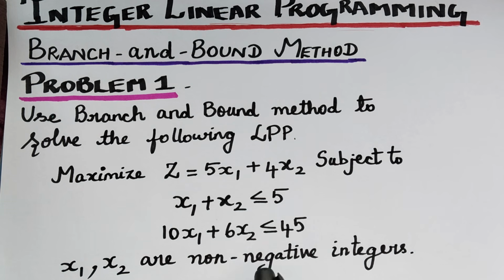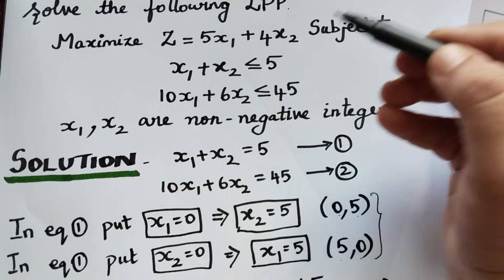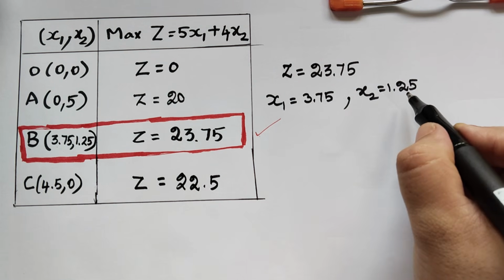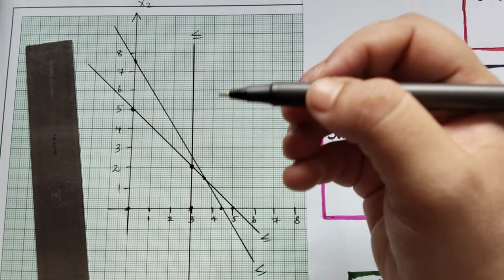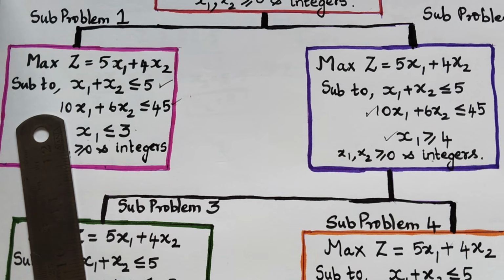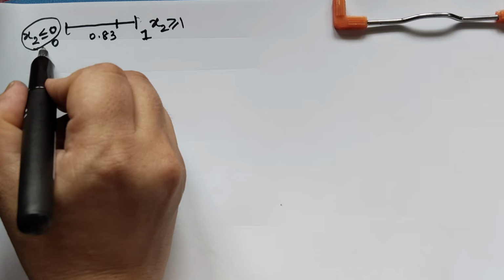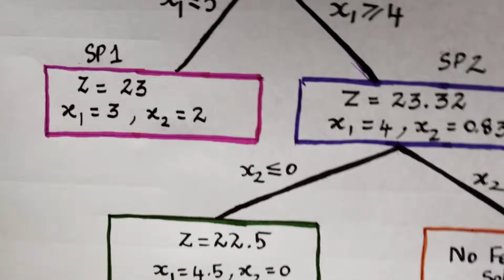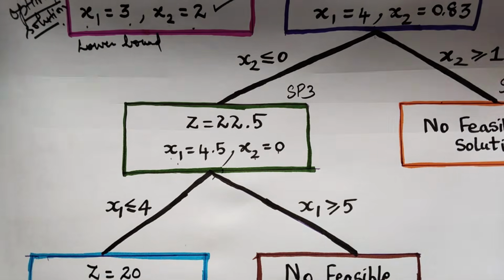Branch and bound method|| integer programming || Integer Programming: Branch and Bound Simplified